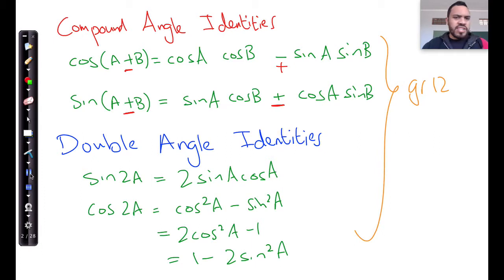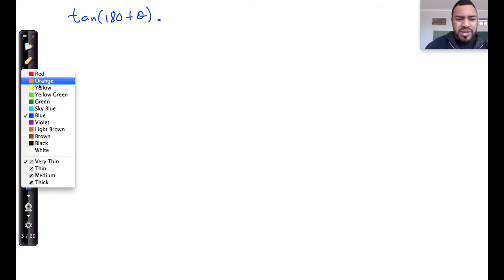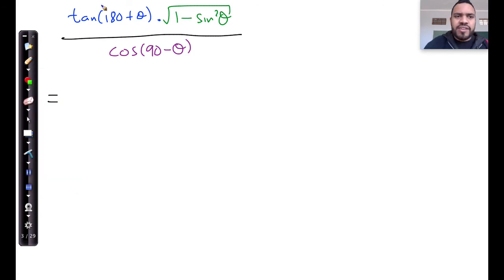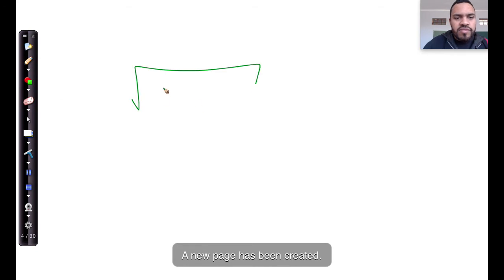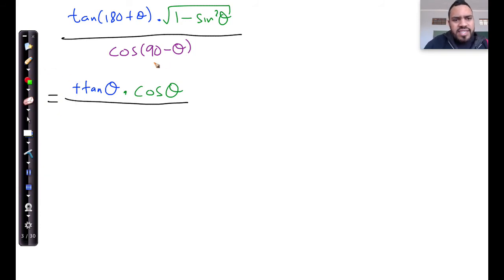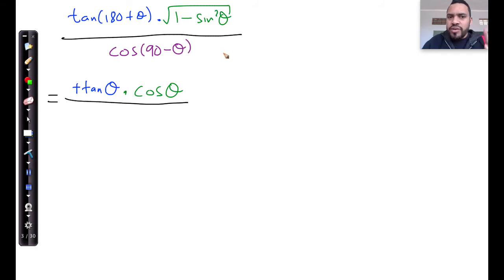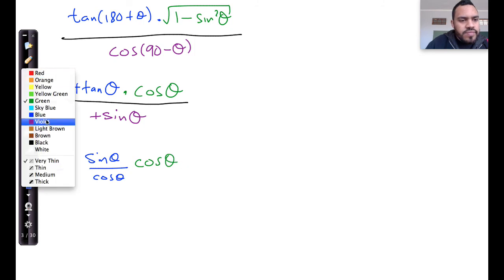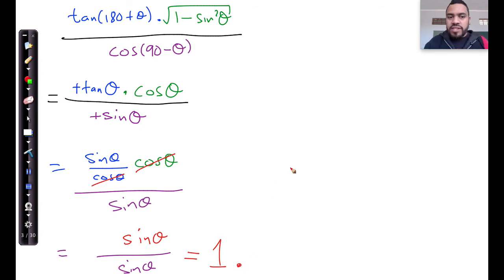b01 example 1 simplifying trigonometric expressions gr 11 and 12